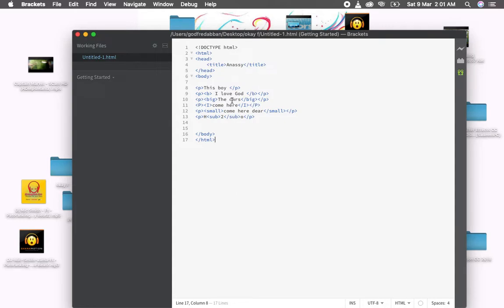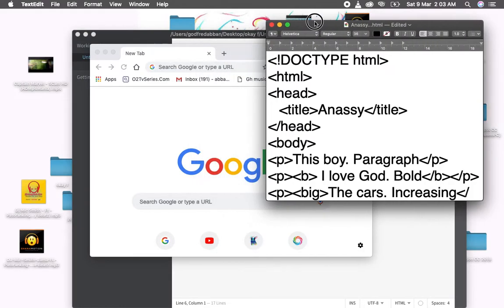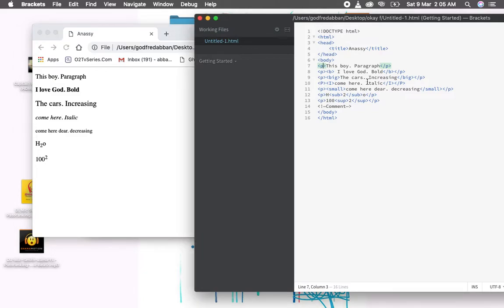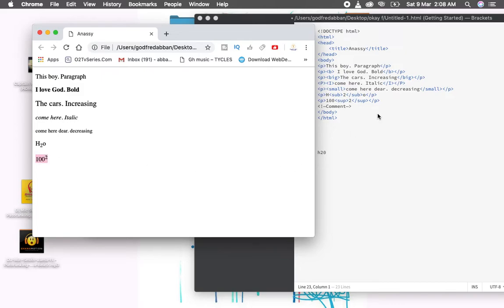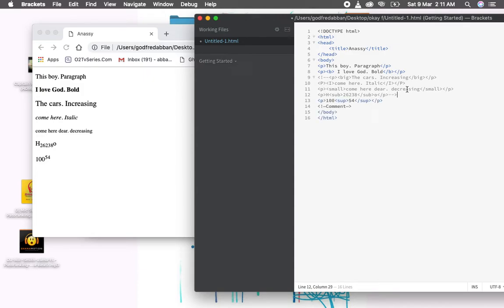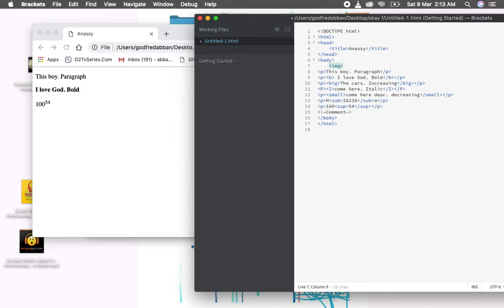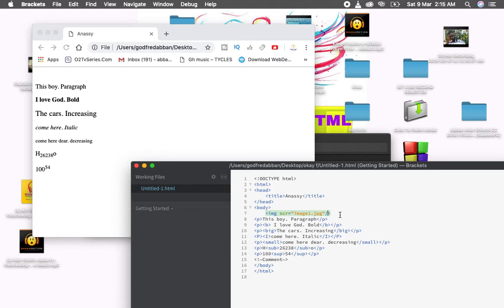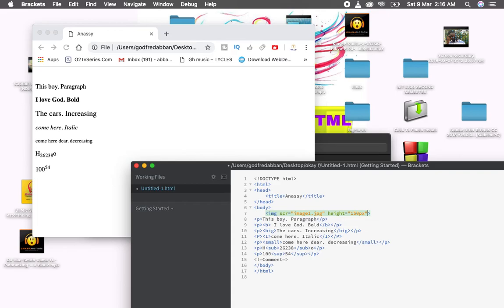HTML AND CSS TUTORIAL FOR BEGINNERS 0.1